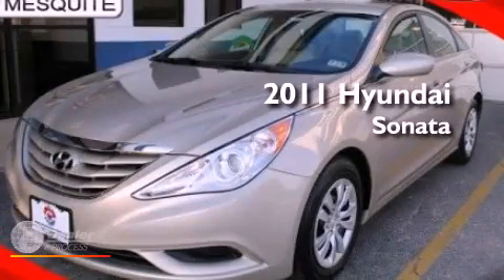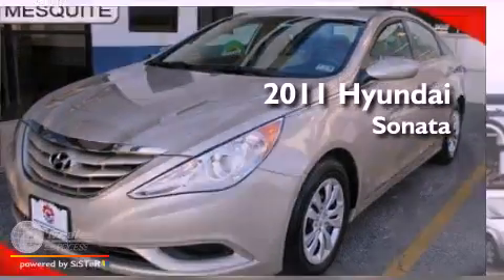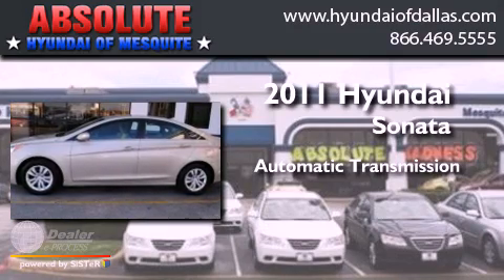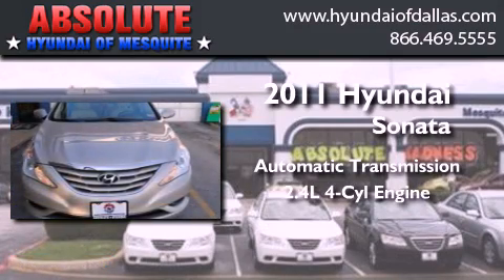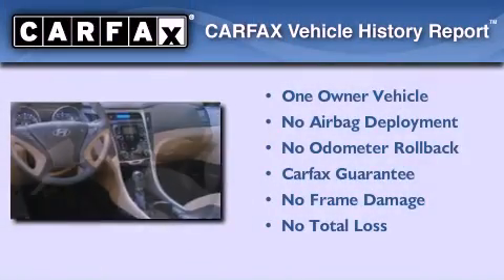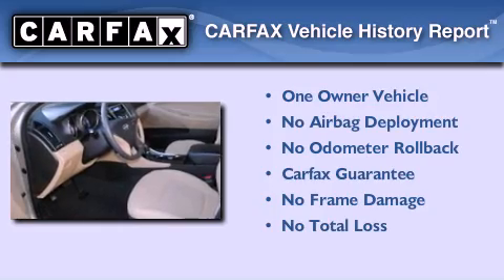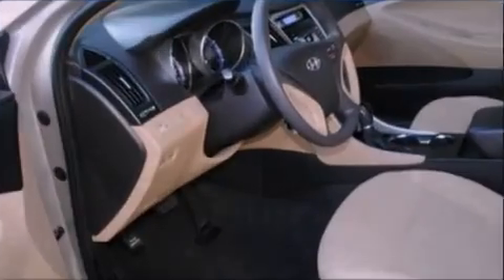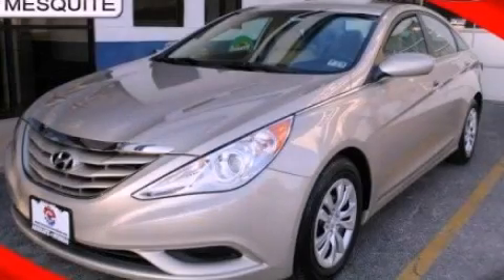Pre-Owned 2011 Hyundai Sonata TX Plano TX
Year : 2011
 Make : Hyundai
 Model : Sonata
 Engine : 2.4L I4
 Trans . : Automatic
 Exterior : Tan
 Miles : 28,115
 Interior : Tan
 Stock : BH084949